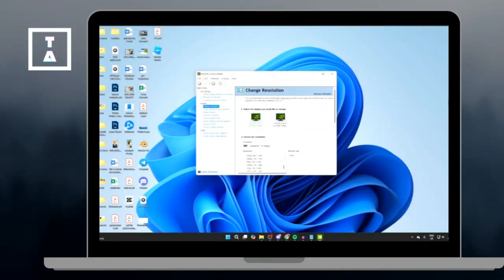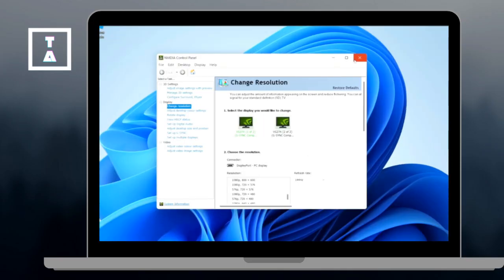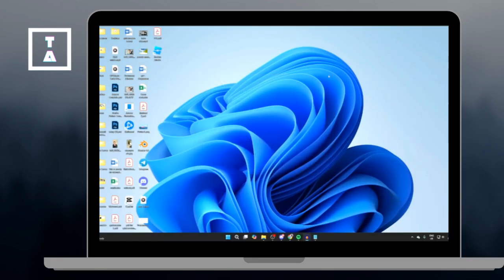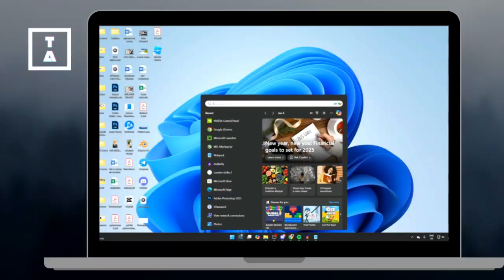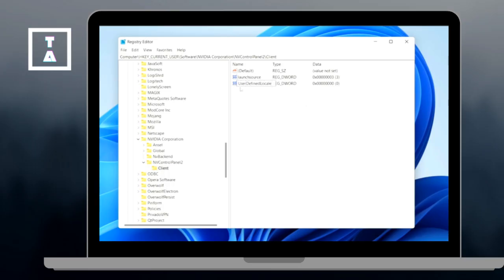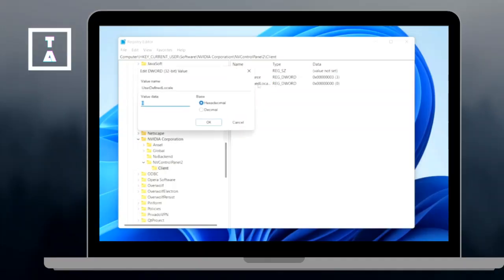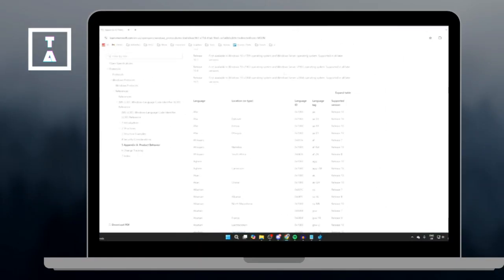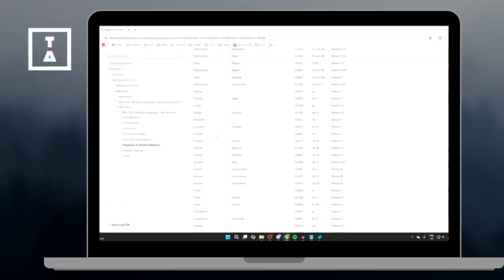How To Change Language In NVIDIA Control Panel in SECONDS!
Is your NVIDIA Control Panel speaking a different language? 🗣️ No problem! This quick and easy tutorial will show you exactly how to change the language in NVIDIA Control Panel settings.

Whether your NVIDIA Control Panel suddenly switched languages, you installed drivers in an unfamiliar language, or you simply prefer to use it in a specific language, this guide is for you. We'll walk you through the step-by-step process to effortlessly switch the display language without needing to reinstall anything.

📌 In this video, you'll learn:
✔️ How to open NVIDIA Control Panel
✔️ Navigating to language settings
✔️ Selecting your preferred interface language
✔️ Applying the changes instantly

Make your NVIDIA Control Panel experience smoother and more understandable by setting it to your desired language today! Perfect for gamers, designers, and anyone using an NVIDIA graphics card.